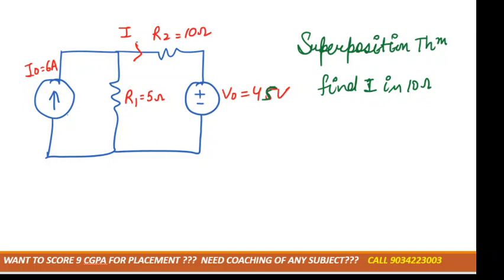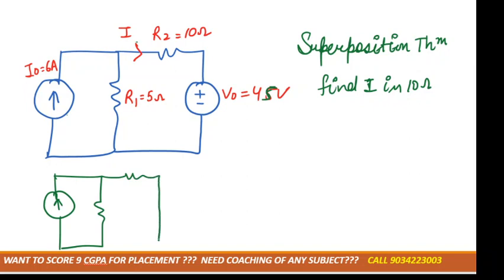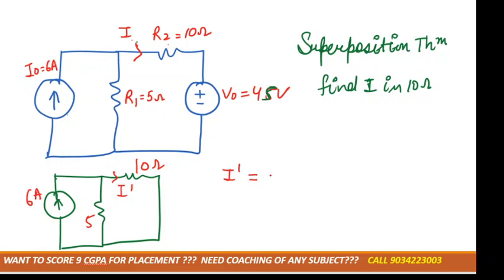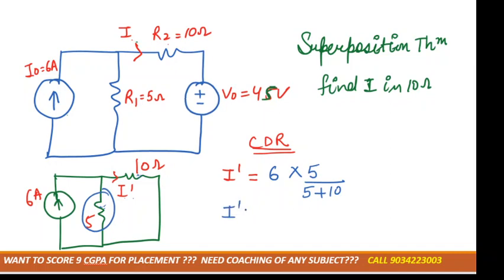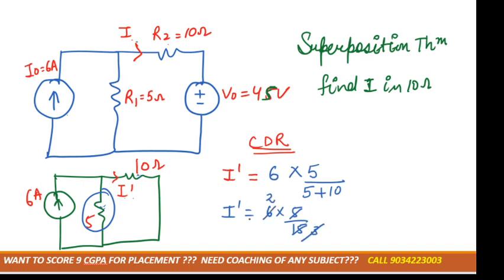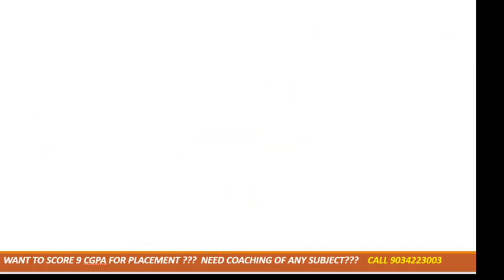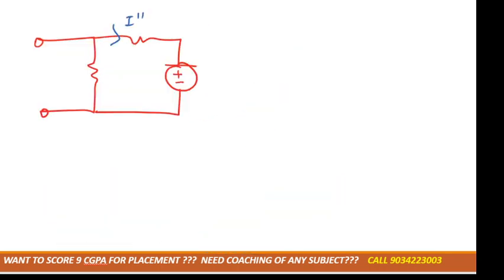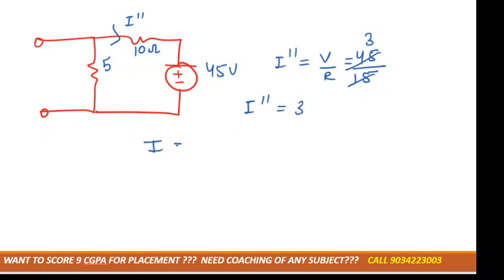practice problem of superposition theorem